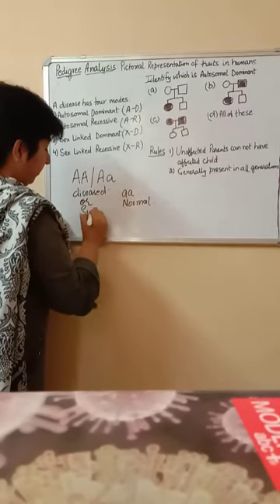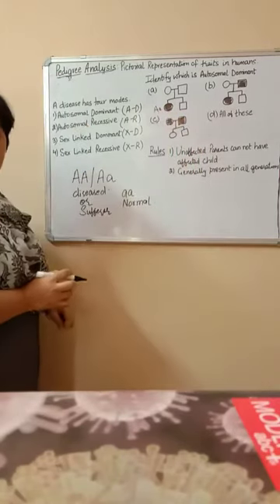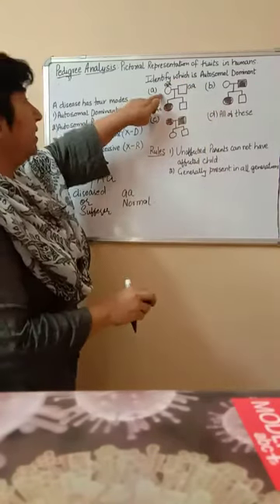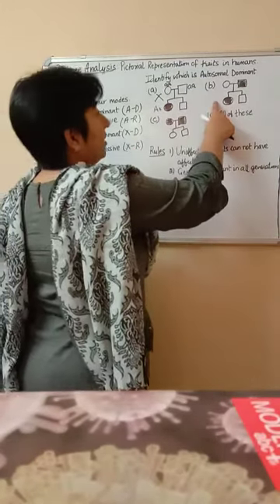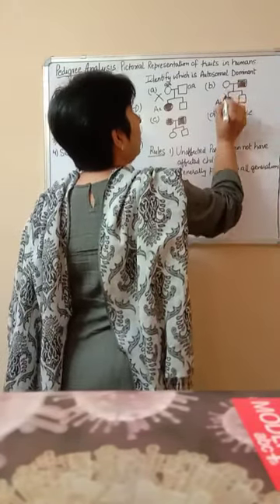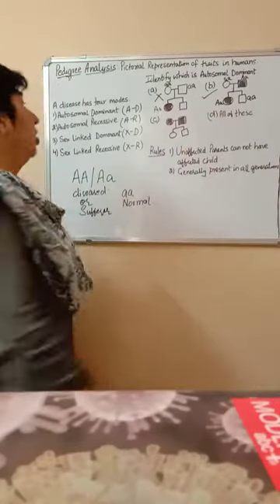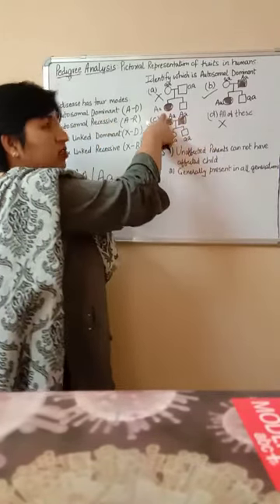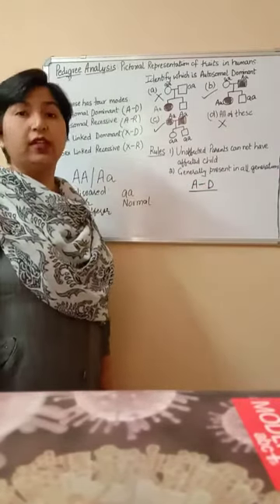Pedigree Analysis xii bio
Autosomal Dominating